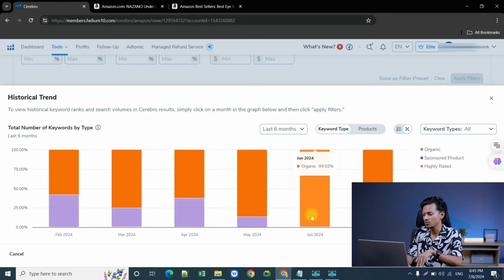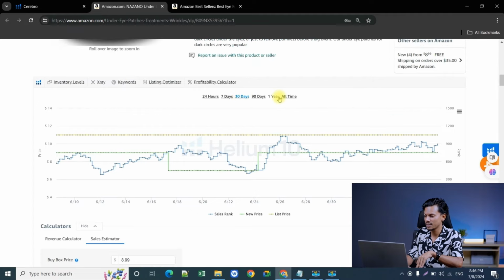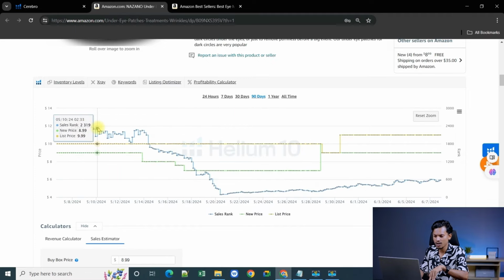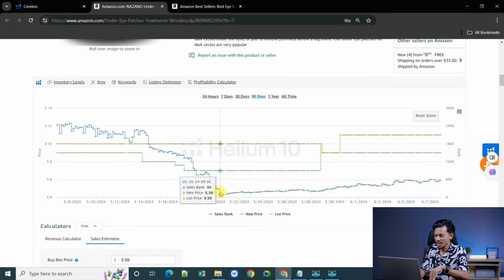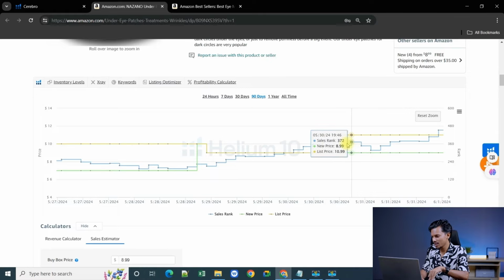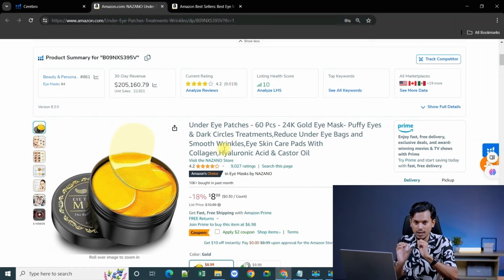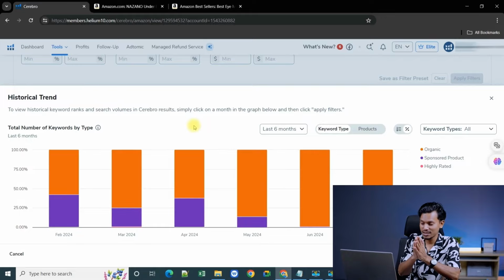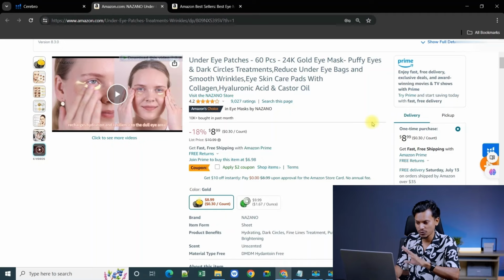You’ll Rank 1st Page On Amazon After This Video (No PPC)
Can Amazon PPC really Help to Get you BSR?  Here is the Secret HACK to Rank #1 on Amazon without PPC | Amazon BSR Ranking Strategy 2024.

In this video, we revealed the secret strategy to uplift the Best Seller Rank or BSR on Amazon. Here I discussed how a listing came to the top 3 in the BSR from nowhere.

In the process, I showed

🔹 How to Rank on Amazon without PPC ( 00:00 )
🔹 Live Example ( 00:17)
🔹 The Secret of Ranking on Amazon FAST ( 01:31)
🔹 The pricing strategy on Amazon (04:05)
🔹 How to rank organically without using any PPC
🔹 How to Rank Top of Amazon
🔹 How to analyze an Amazon listing
🔹 How to increase CTR, CVR, etc.